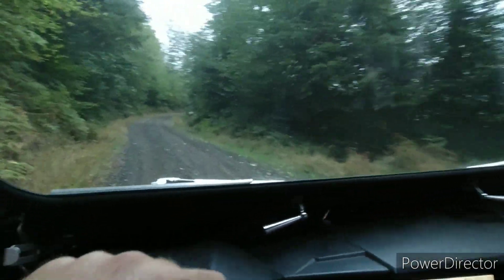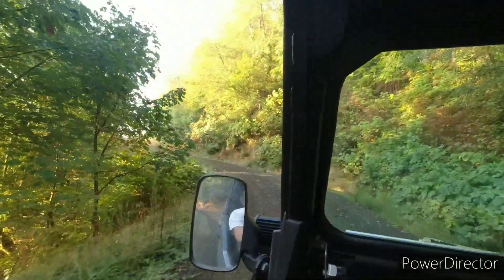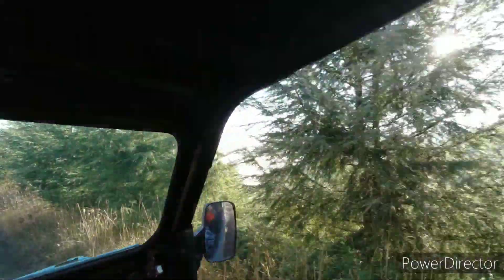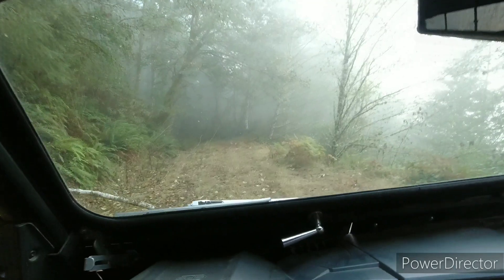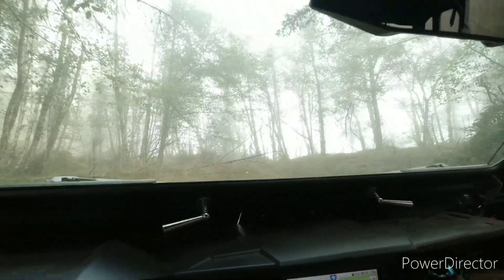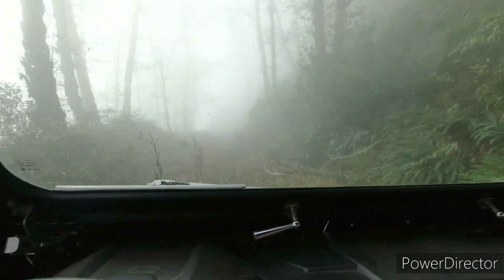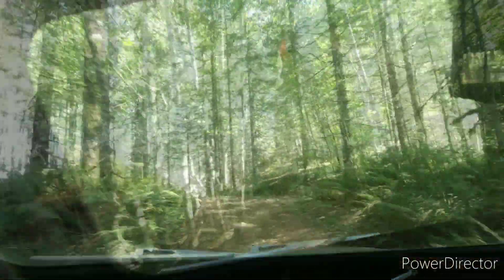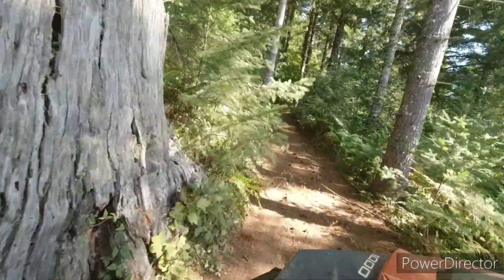Polaris General & General XP4 explore Trask Mt. Oregon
We take general and general XP4 to trash mountain camp and explore for 5 days. This is a 2 part video I'll next week will be part 2.